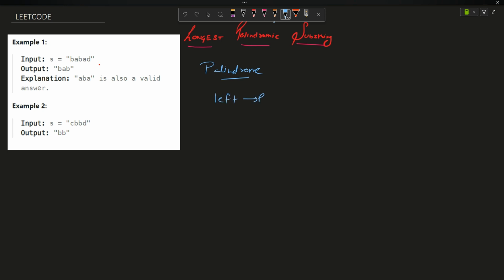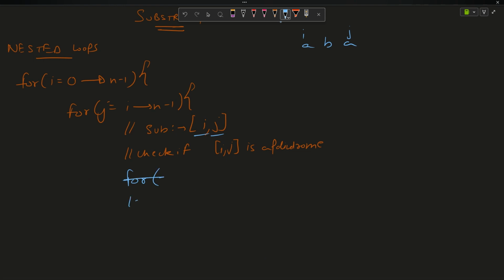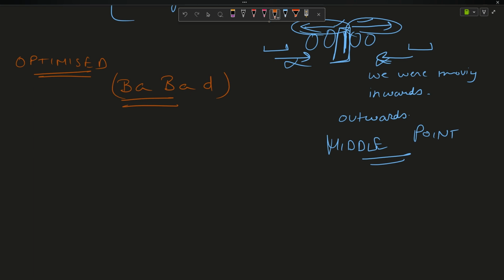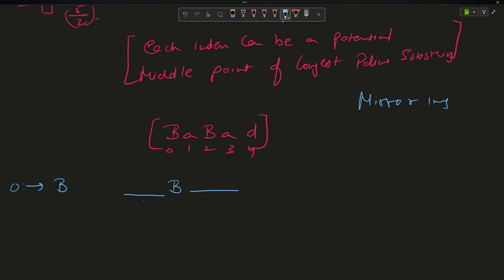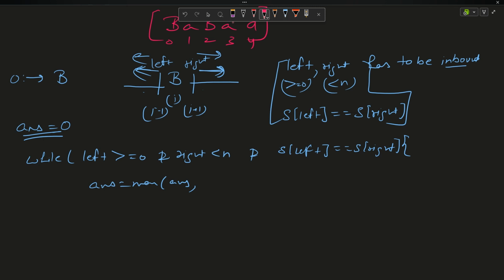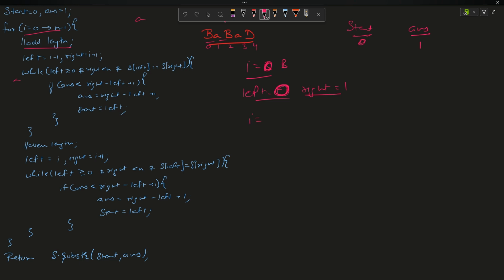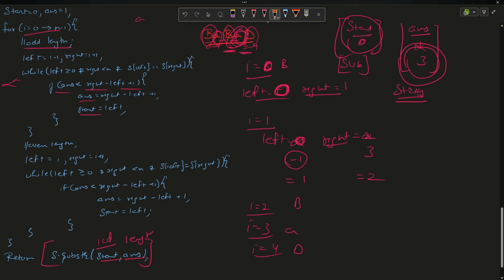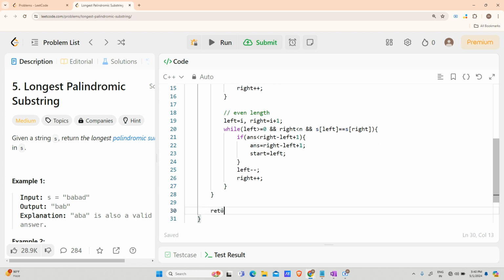5. Longest Palindromic Substring | LEETCODE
Hi all!
Hope you were able to understand the Longest Palindromic Substring question